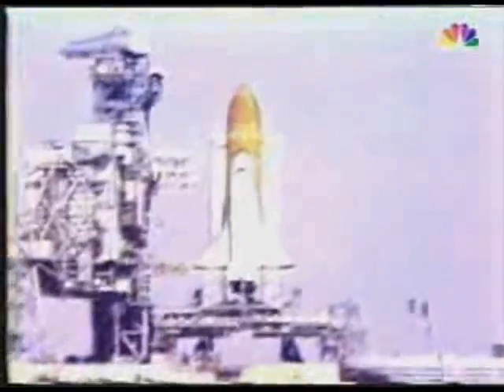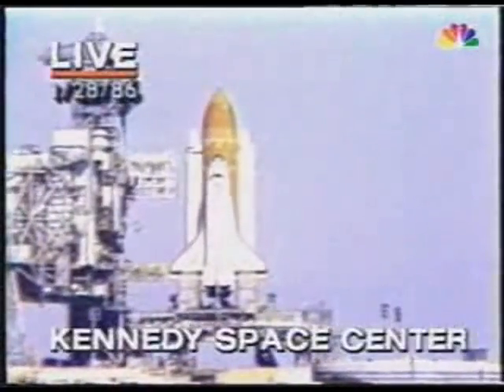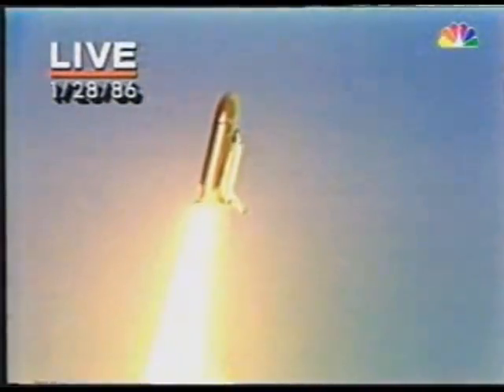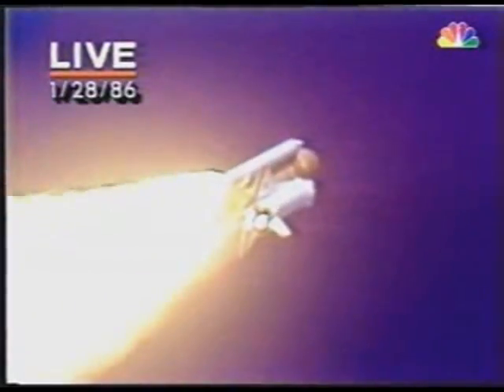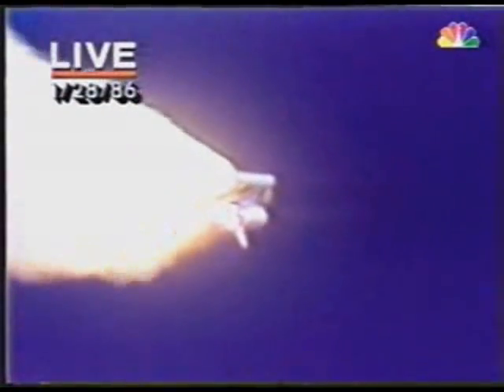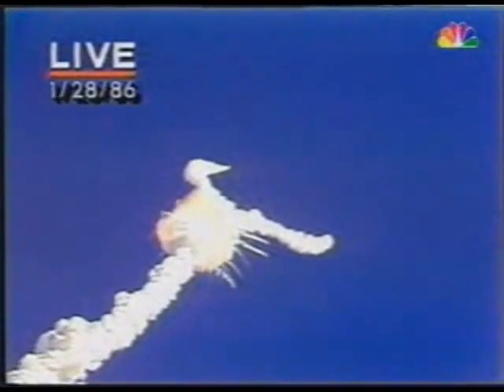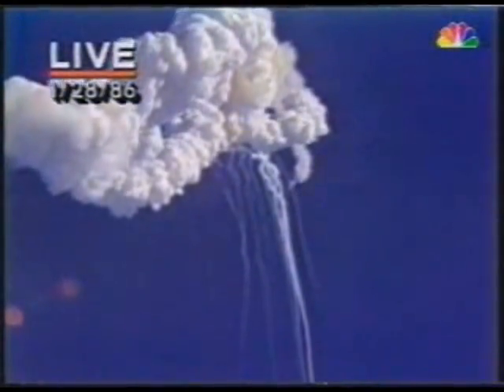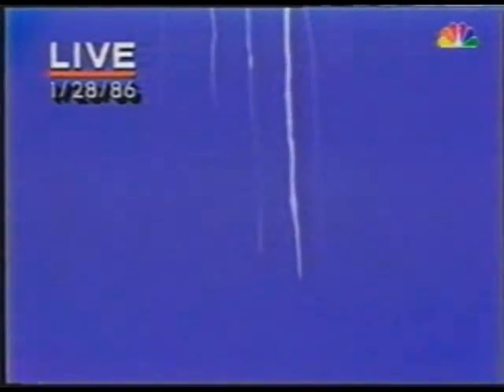Space Shuttle Challenger Disaster: KNBC's LIVE coverage, January 28, 1986, hosted by Kent Shocknek.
This is the rare KNBC live broadcast of the space shuttle Challenger disaster, hosted by veteran space reporter Kent Shocknek.

Almost no one was watching this live broadcast and most major networks did not offer live launch coverage, as the space shuttle program had become routine to both the media and the public.